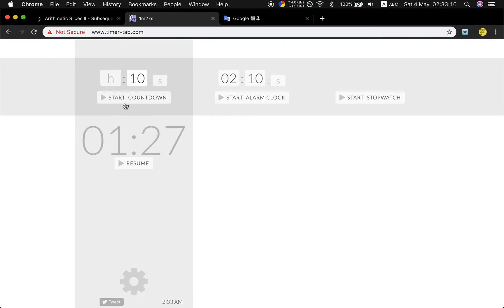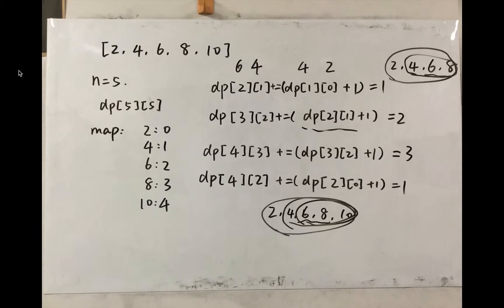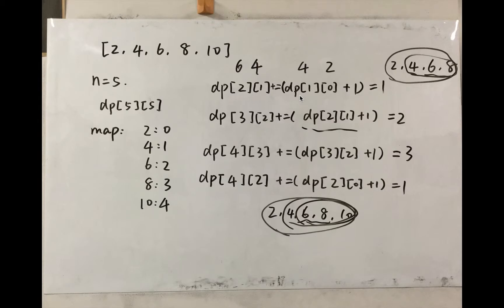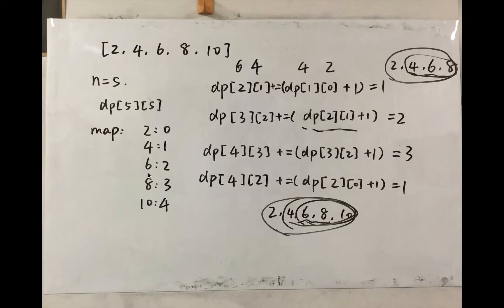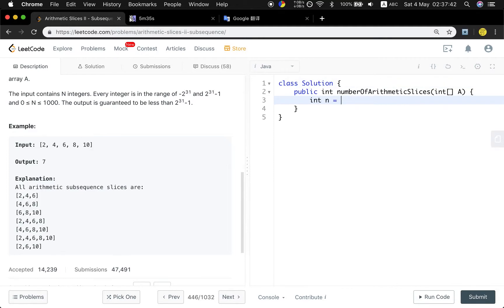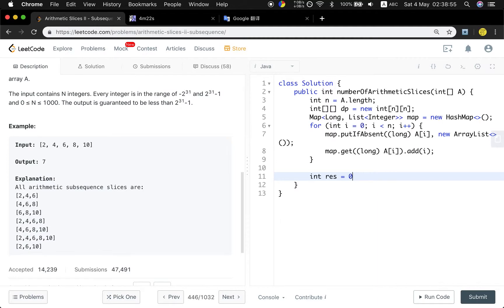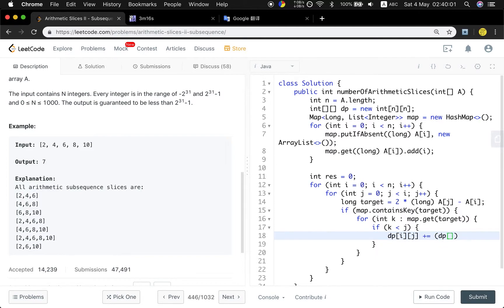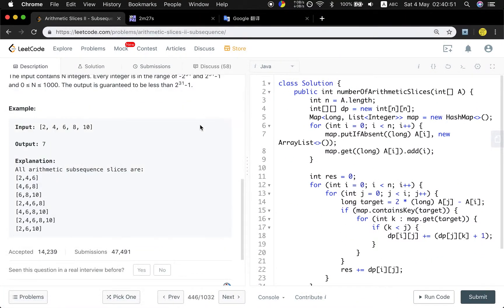LeetCode 446. Arithmetic Slices II - Subsequence Explanation and Solution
Note:
1. Use a Map to save the value and its indexes.
2. Use a 2D array dp[i][j] to cache how many arithmetic slices ended with A[j] and A[i].